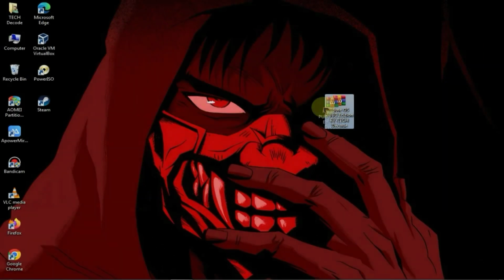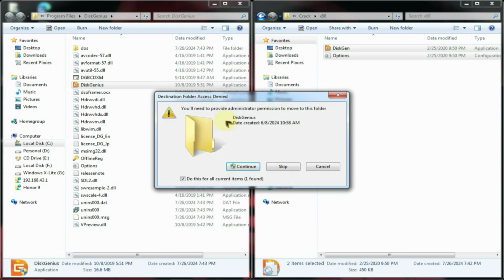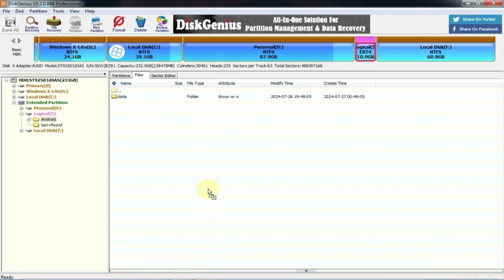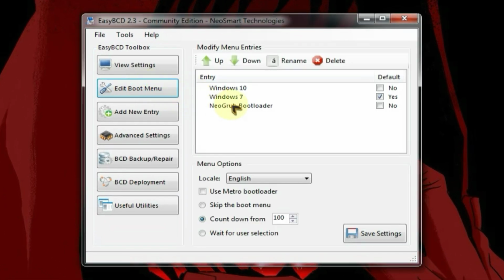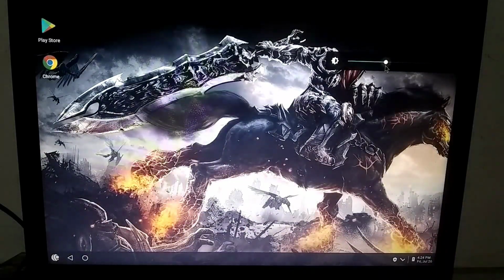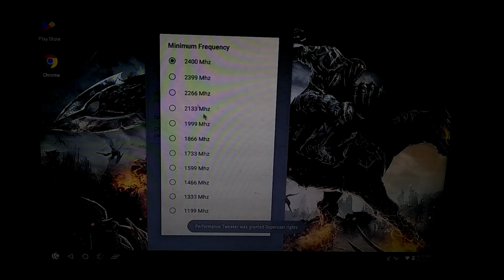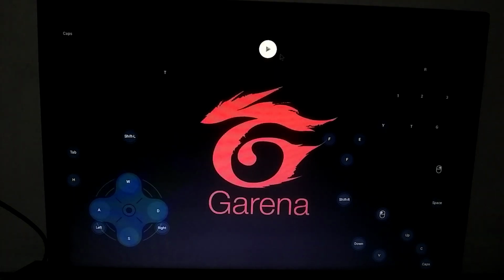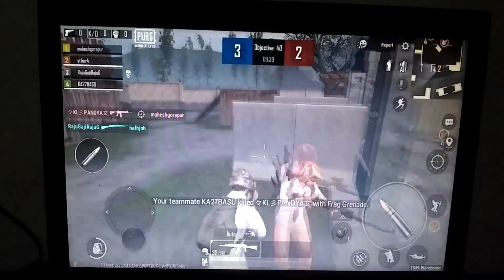(New) Prime OS PUBG Edition⚡ Better Than Prime OS Classic🤔? (Install Without USB)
How to install prime os pubg edition without usb? How to install prime os witout pendrive or usb? How to download and install prime os in low end pc? Which version of prime os is better? Classic Or PUBG? Is prime os pubg edition is better than prime os classic? Is Prime os Classic good for Pubg and Free Fire? There are many such questions in your mind, and you'll find the answers in today's video. So, observe and enjoy! Thanks in advance.

Chapters:
0:00 Intro
0:35 Zip File Extraction
0:49 Disk Genius Installation
1:29 Partition Creation
2:11 ISO Extraction
2:36 EasyBCD Installation
2:46 Why Use Boot ICE?
3:13 Creating Boot Entry
3:49 Boot Menu Access
4:22 Important Settings (Not Compulsory)
5:30 How To Install Games?
5:48 Free Fire Test!
6:41 PUBG Test
7:38 Conclusion